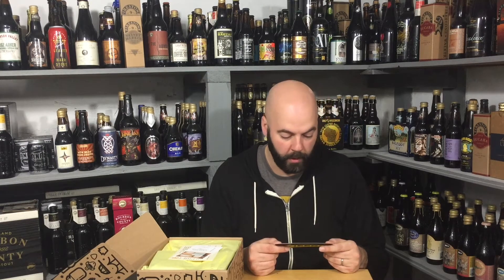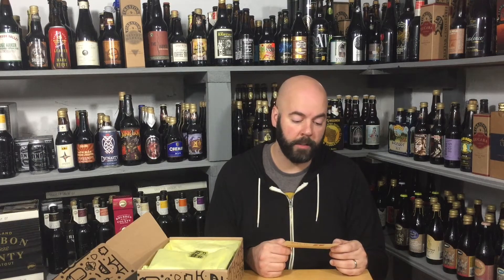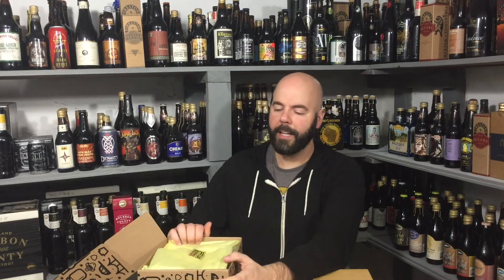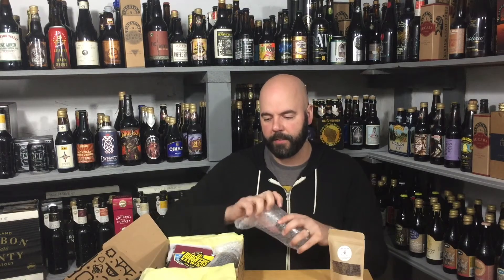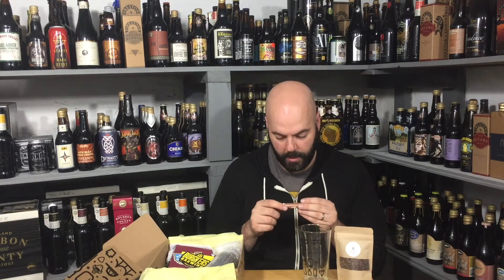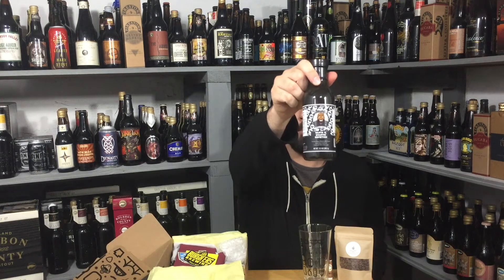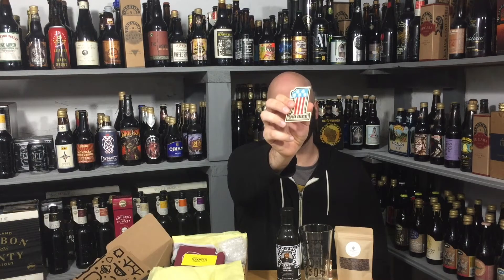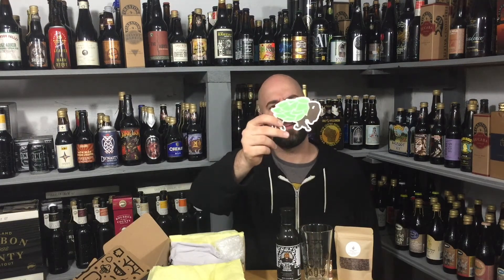1st Sip November 2019 Unboxing